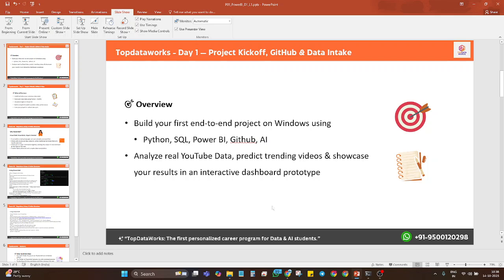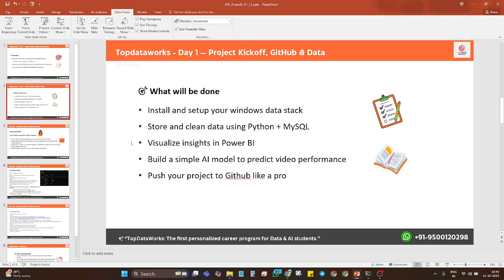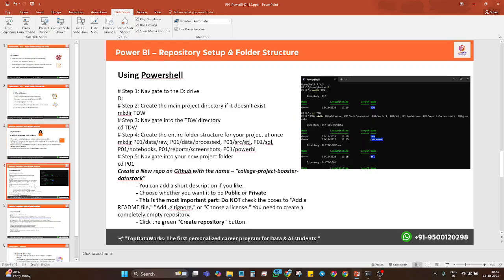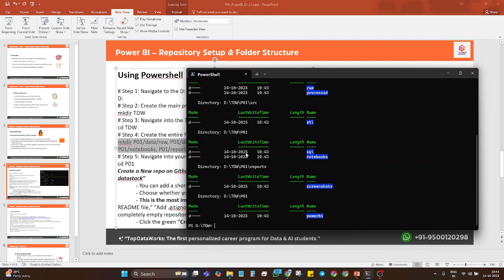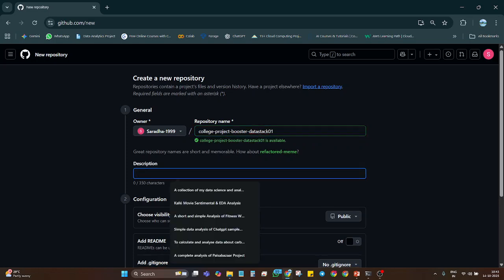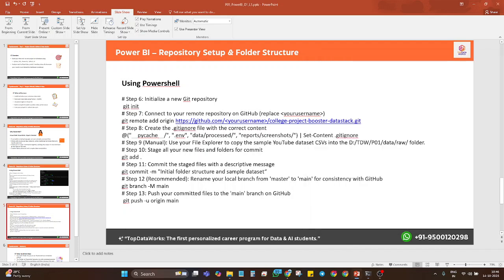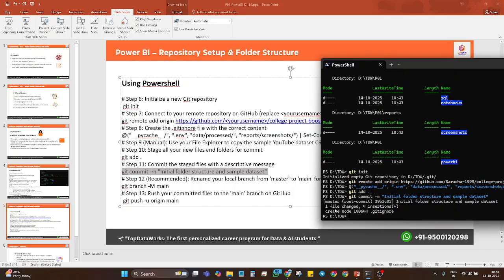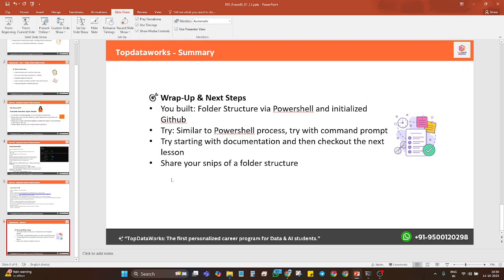🎓 Day 1 - Lesson 1 — Repository Setup & Folder Structure (Step-by-Step Guide)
🎓 Lesson 1 — Repository Setup & Folder Structure (Step-by-Step Guide)

Welcome to Lesson 1 of your Data & AI Project Booster!
In this video, we’ll set up a clean, professional project folder structure and connect it to GitHub for proper version control — the first step toward real-world data engineering.

How to organize your project into modular folders (data/, src/, sql/, notebooks/, powerbi/)

How to initialize Git and connect to GitHub

How to create a .gitignore file for cleaner commits

How to push your first commit 🚀

🧠 Hands-On Steps

Create your working directory → D:/TDW/P01/

Add sub-folders for raw data, processed data, ETL scripts, SQL, and reports

Initialize Git and link to GitHub

Add .gitignore and commit your project

Upload sample YouTube dataset CSVs into data/raw/

📦 What You’ll Have by the End

✅ A well-structured folder tree
✅ A GitHub repository with your first commit
✅ Confidence to start your data project the right way

📎 Resources & Downloads
📄 Lesson1_GitSetup.pdf – includes sample Git commands, folder screenshots, and troubleshooting tips

💬 Drop a comment if you faced any Git setup issues — we’ll help you out!